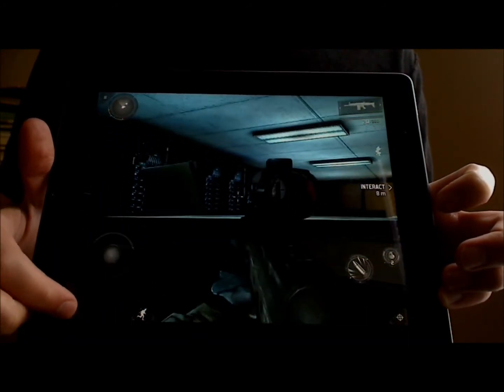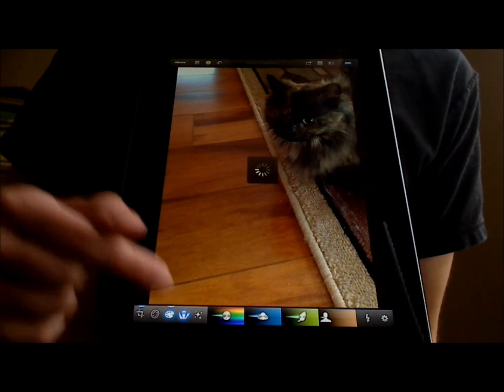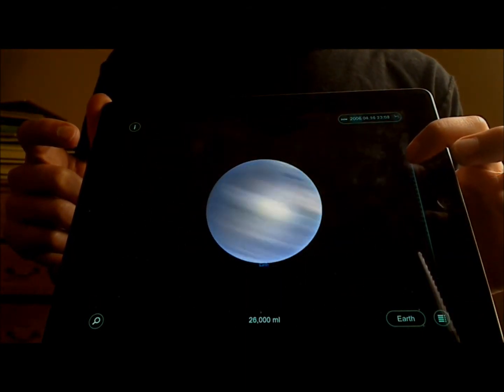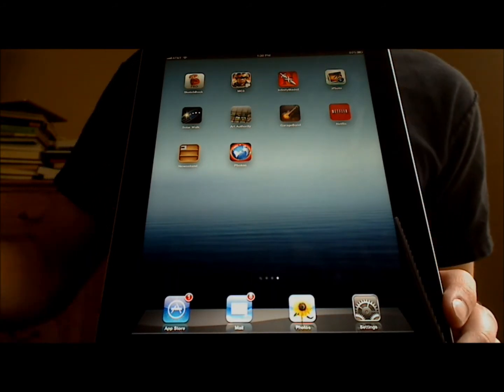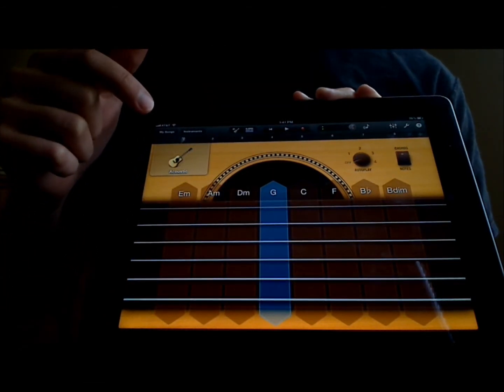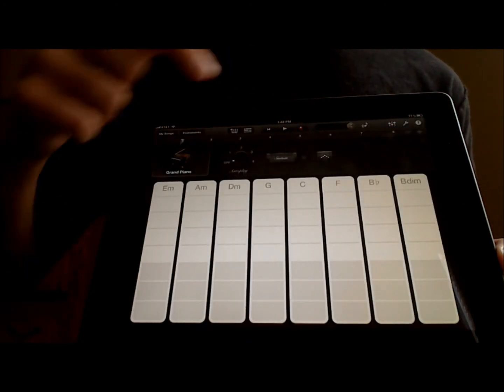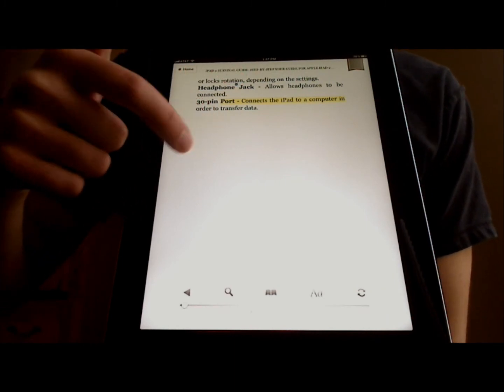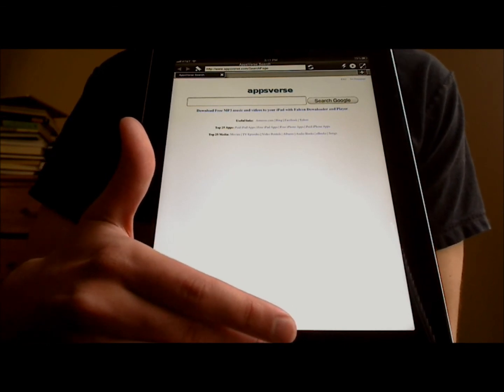New iPad Survival Guide Video Series: Top 10 Applications for the iPad 3 Part 3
The author of the Survival Guide series presents: New iPad Survival Guide Video Series. In Part 3 of this three-part introduction to the iPad 3, I show you the top 10 applications for the iPad 3. These apps include:

- Inifinity Blade 2
- iPhoto
- Solar Walk
- Art Authority
- Garage Band

Toly K is the creator of the best-selling Survival Guide series. The first generation iPad Survival Guide was downloaded by over 200,000 readers. His user-friendly Survival Guides for eReaders, iPhone, Android phones, and tablet computers have received high praise from many reviewers.

Please leave all questions and comments below. Purchase the New iPad Survival Guide on Barnes and Noble and iBooks starting on March 31. Click one of the following links to purchase a Survival Guide:

New iPad Survival Guide on iBooks